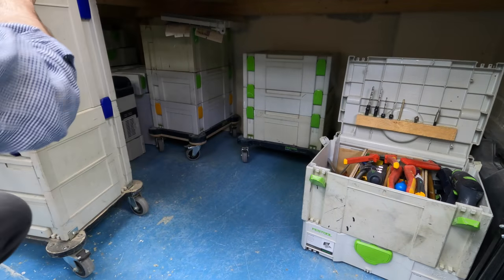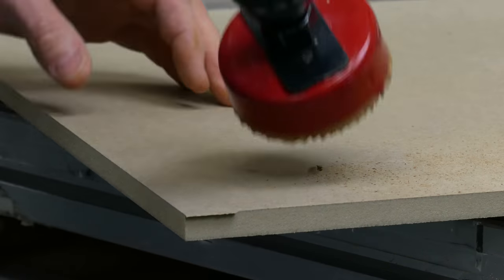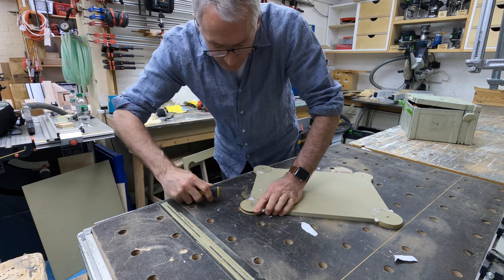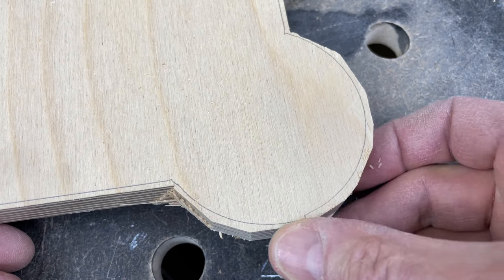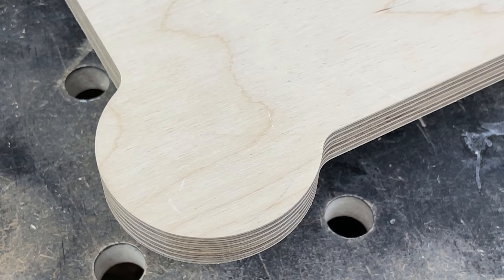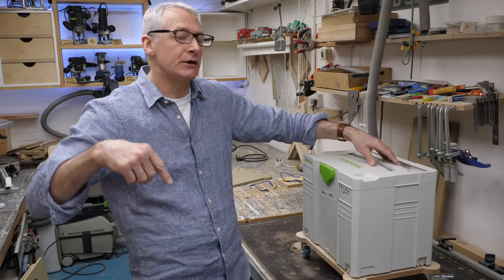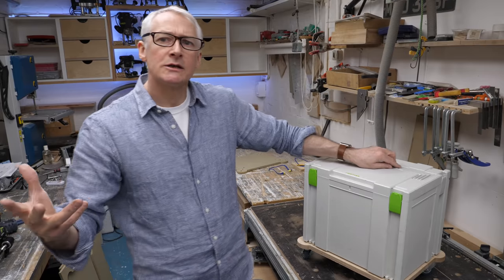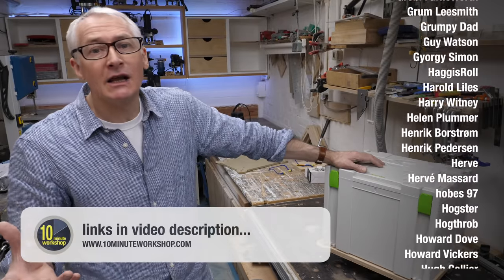DIY Systainer Roll Board [video 451]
In this video I make a DIY plywood roll-board or SYS-roll for Tanos or Festool systainers, or any other stacking toolbox, or tool. Or box 🤷♂️ Enjoy!

Other videos mentioned in passing:-

Set of castors (US: [similar]

Repair plates (US: [similar]

Trend T11 router (US: 🤷♂️)

Trend double-bearing trimming bit (US: [similar]

Festool T18 drill/driver (US

Everbuild Lumberjack 5-minute PU adhesive (US: nope)

Holesaw set (similar) (US: [similar]

Wire brush set (US: [similar]